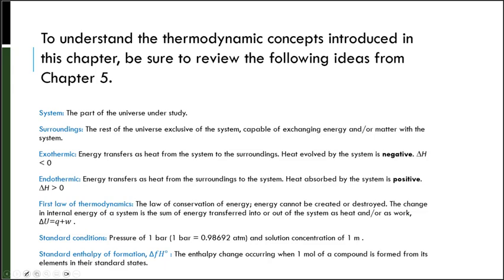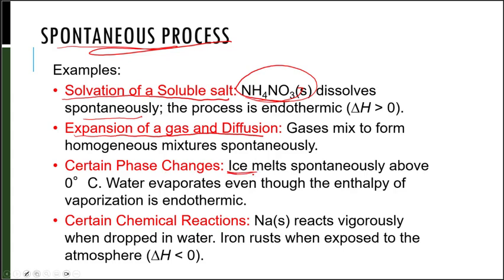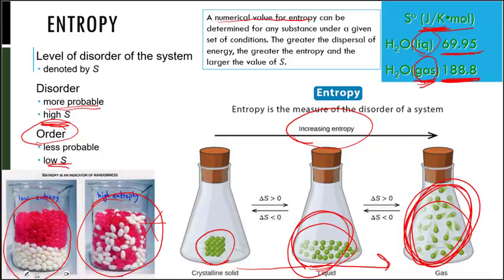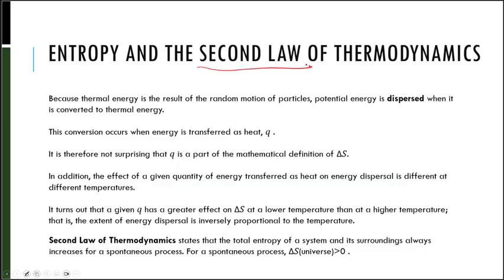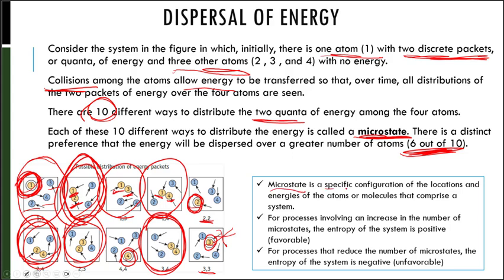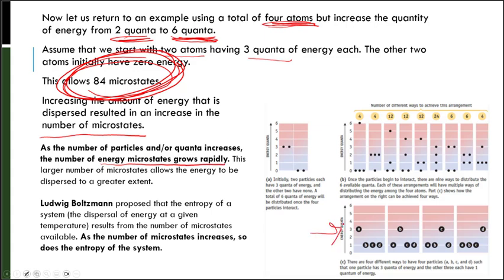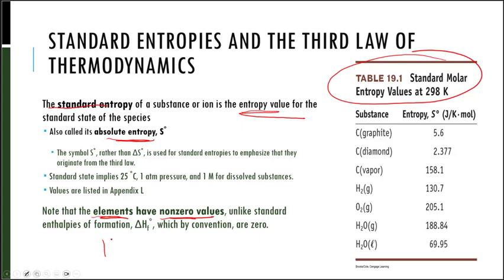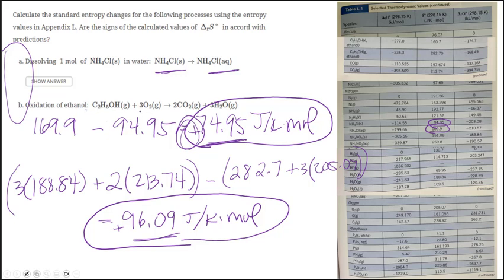CHM 130 Chapter 18 Sections 1 through 3: General Chemistry 2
-Understand the concept of spontaneity: spontaneous processes occur without outside intervention and proceed to equilibrium, a result of energy dispersal.
-Know the second law of thermodynamics: a spontaneous process is one that leads to an increase in entropy in the universe.
-Recognize that an entropy change is the energy transferred as heat for a reversible process divided by the kelvin temperature.
-Understand the statistical basis of entropy, that entropy is proportional to the number of ways that energy can be dispersed, that is, to the number of microstates available to a system.
-Recognize that assigning a perfect crystal at 0 K to have zero entropy (the third law of thermodynamics) establishes a means of evaluating the entropy of a substance
-Define standard molar entropies, S°, and evaluate and compare factors affecting S°values (temperature, volume, molecular structure, states of matter)
-Use values of standard molar entropies to calculate changes in entropy, ΔS°, for a chemical reaction